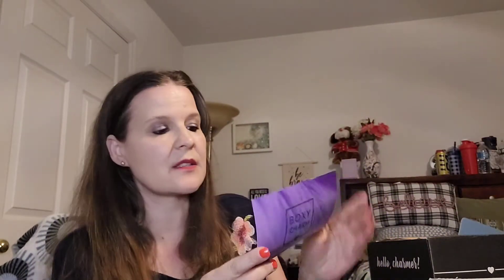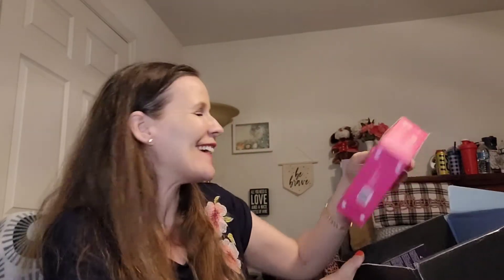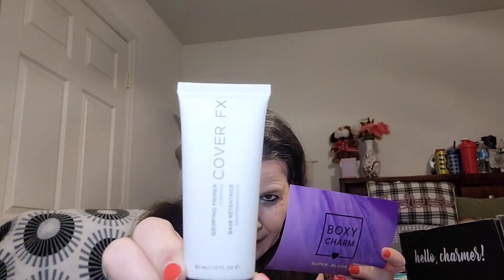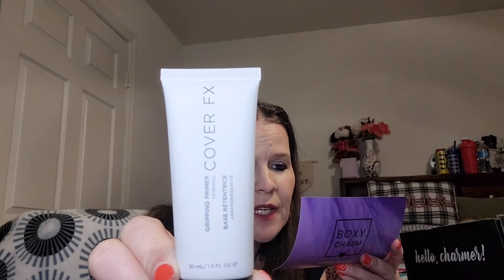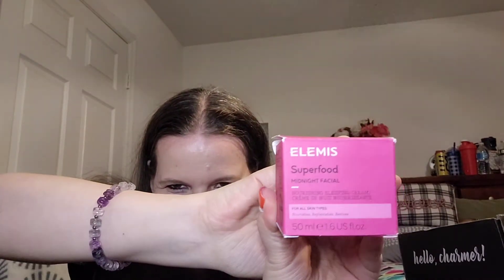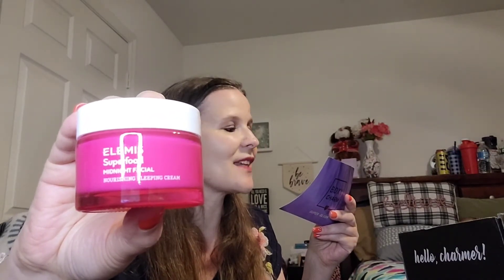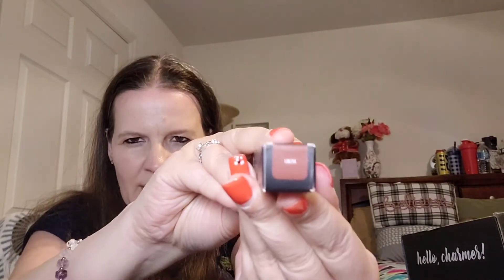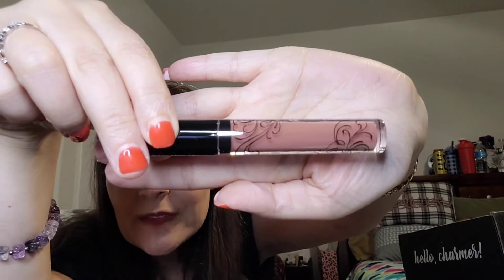Boxy Charm Premium|May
Boxy Charm is a monthly subscription box based on 3 tiers. They have their base box for $27.99, The premium box for $39.99 and the luxe box for $59.99. These prices do not include tax. With the base box, you get to choose one of your items. You get to choose 2 items in the Premium box. With the Luxe seasonal box, you get to choose 2 products or more.

I purchase the Premium box with my own money.